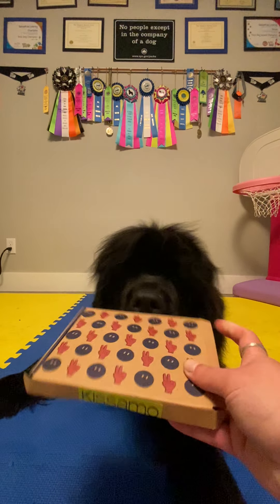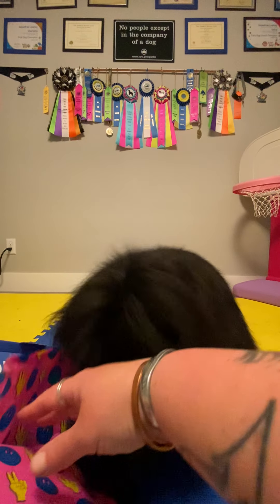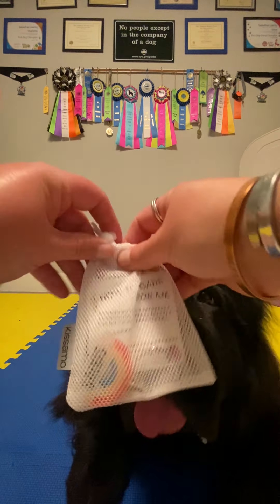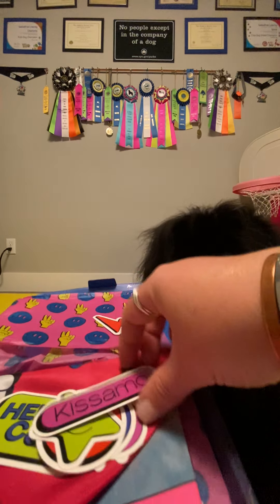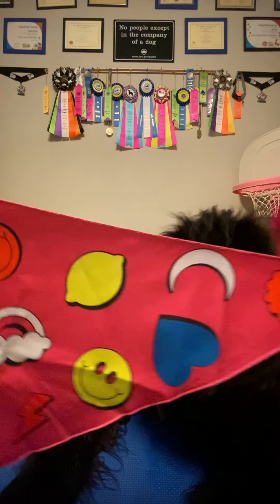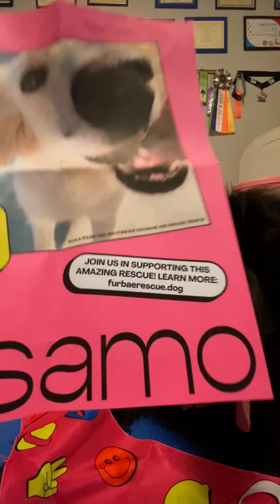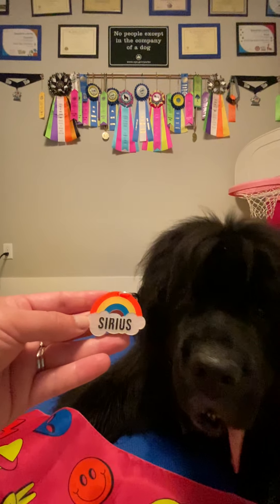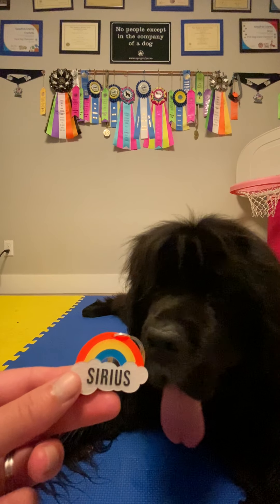Unboxing (gifted) Kissamo custom tag! | Newfoundland Dog